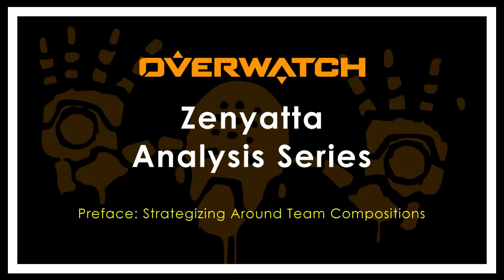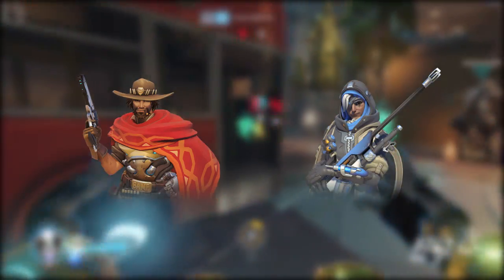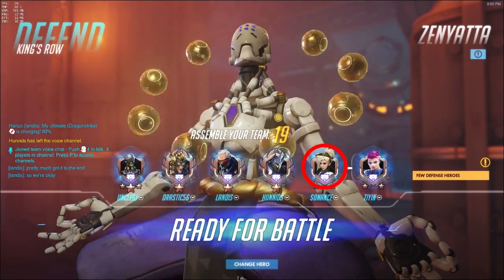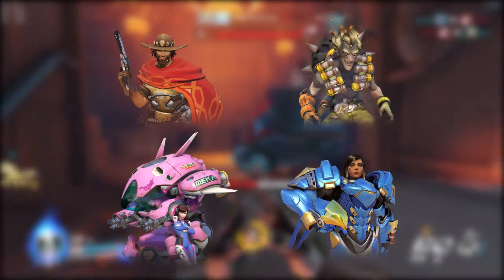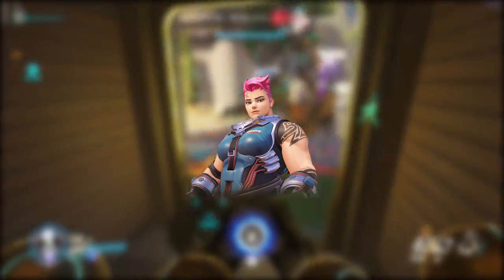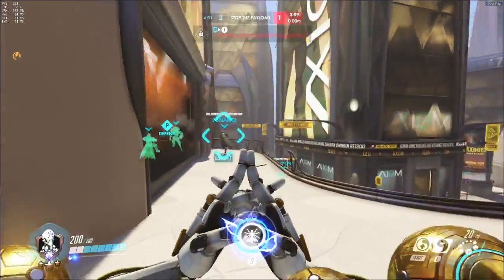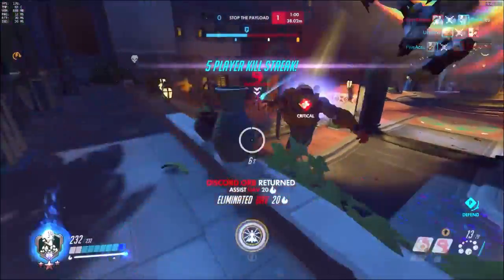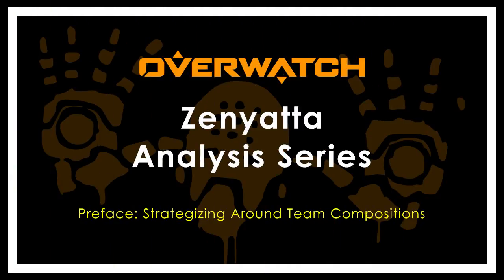Zenyatta Analysis Series Preface: Strategizing Around Team Compositions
The Passion HiFi - Sleeping G by Free Hip Hop Beats !